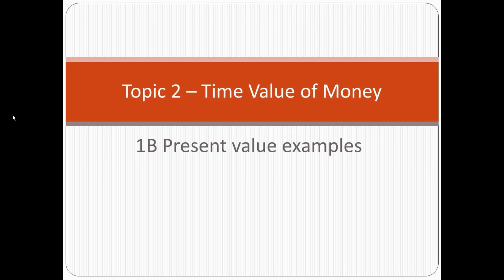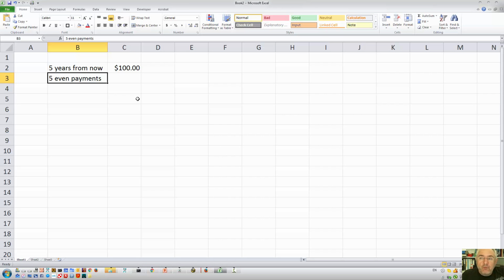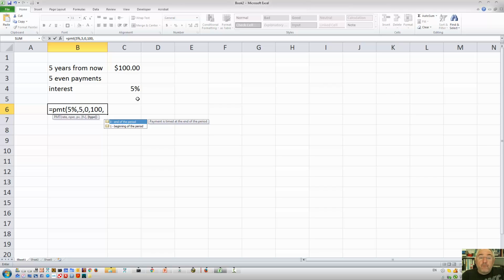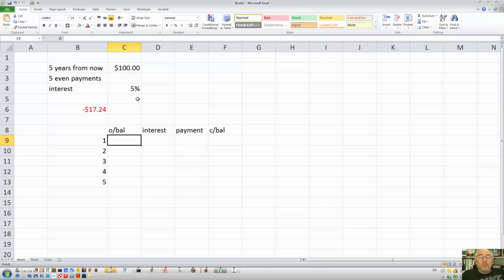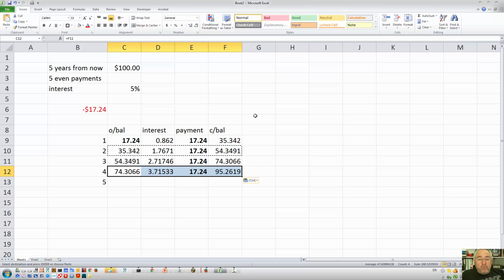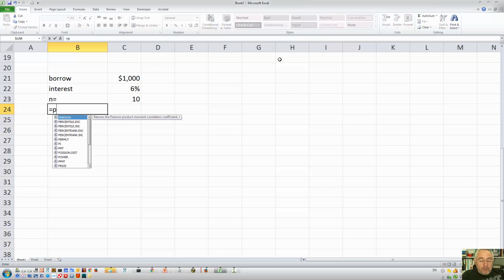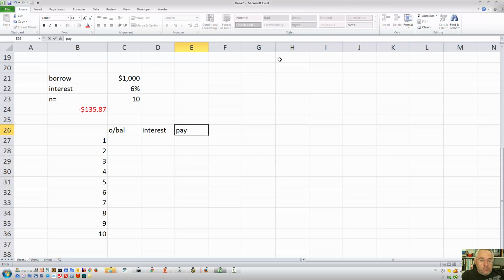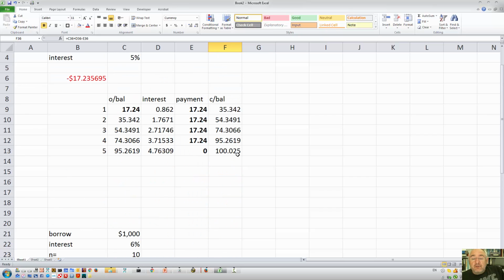MBAe eFinance Topic 2 - 1B present value examples